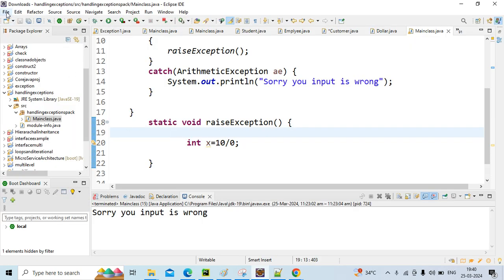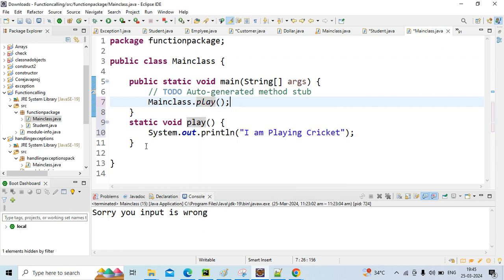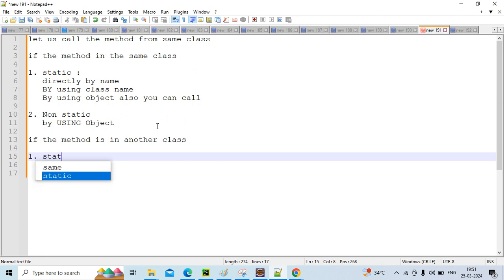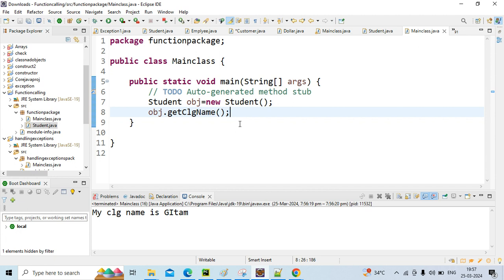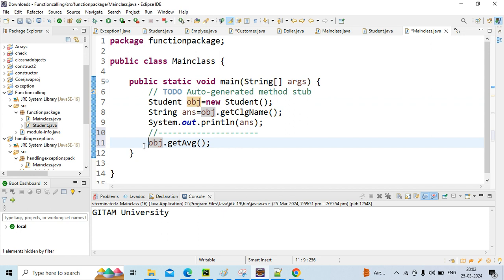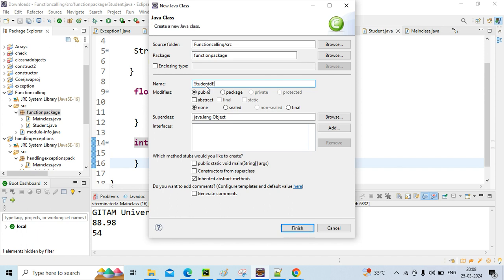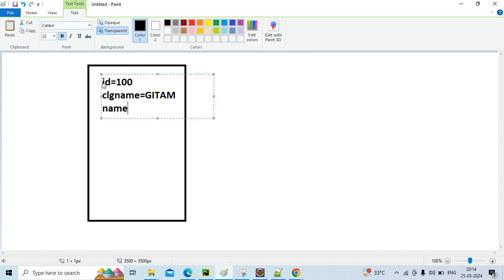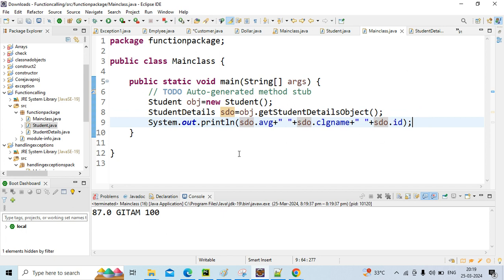Calling Methods Java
In this video i have explained about method calling (Static and Non Static)

We offer
1. Java Full Stack
2. Python Full Stack
3. React
4. Angular
5. AWS Devops
6. Azure Devops
7. Testing tools